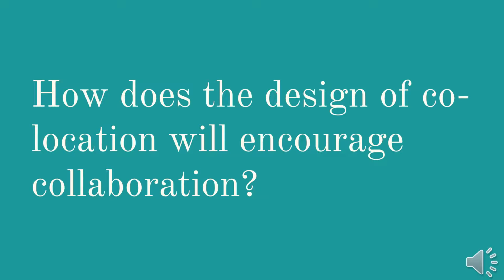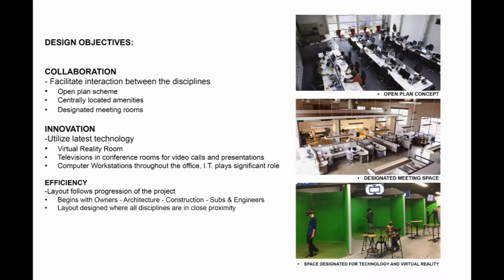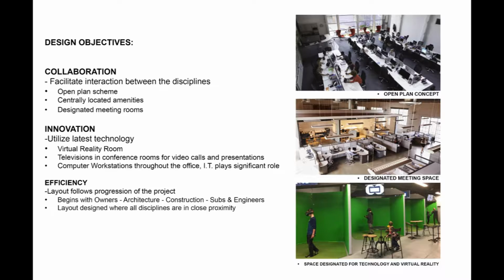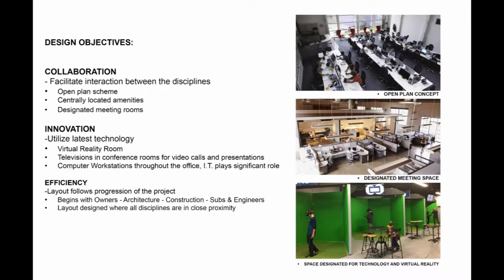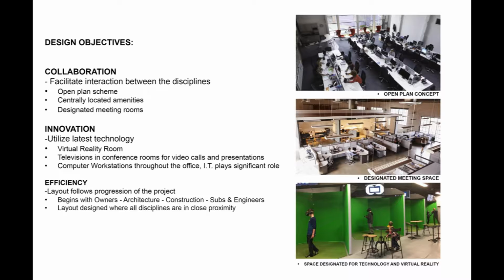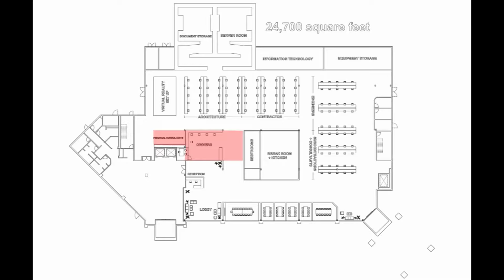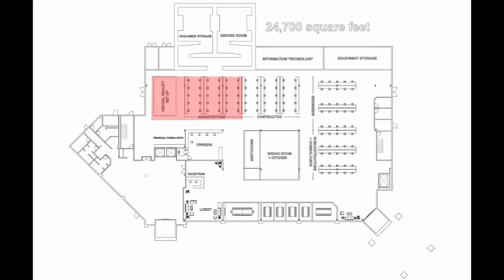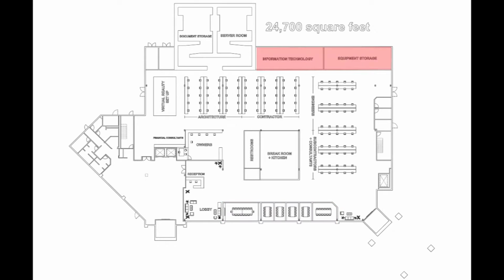Team Room Project by David, Dominic, Zhiwei, Abbas, Dave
Managing IPD - Designing Team Room Project 1.